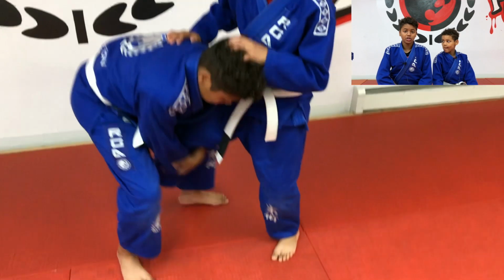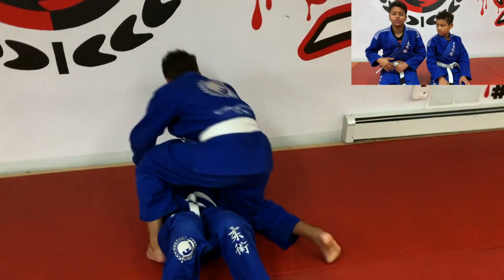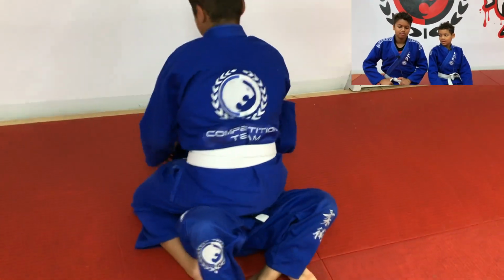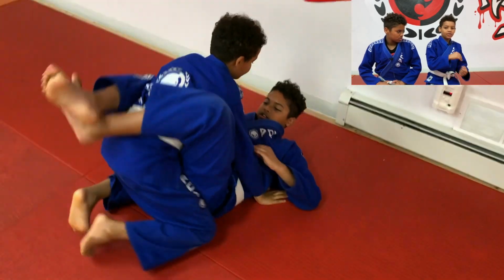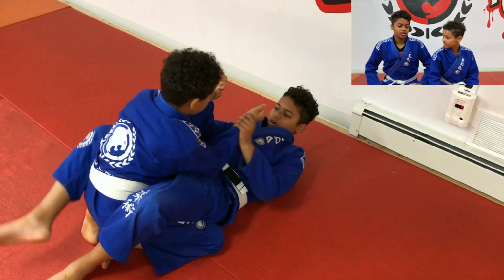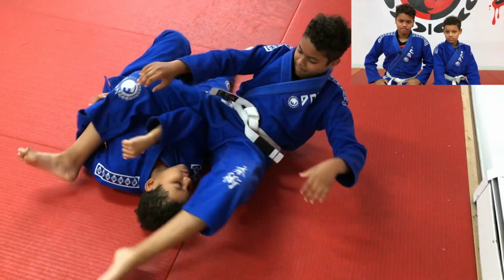Single leg takedown - Brazilian jiu-jitsu - SQTV Vlog #32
Saddiq and Tariq showcase how to do a single leg take down and subsequent techniques. Also, about last week, when Saddiq went to Hawkesbury for the Mastermind Jiu-Jitsu Cup.